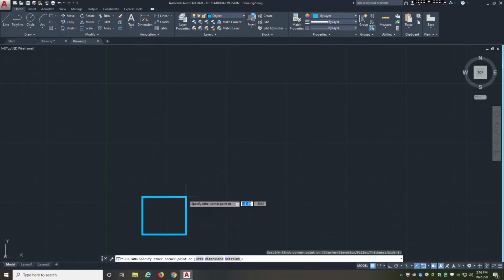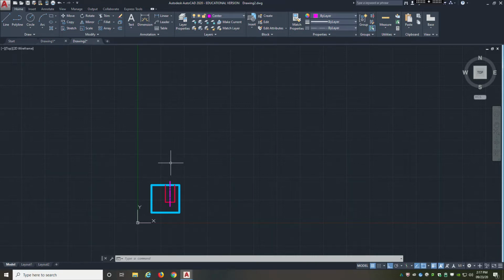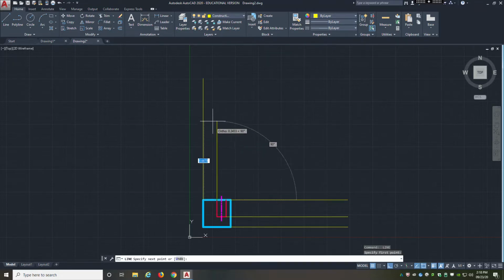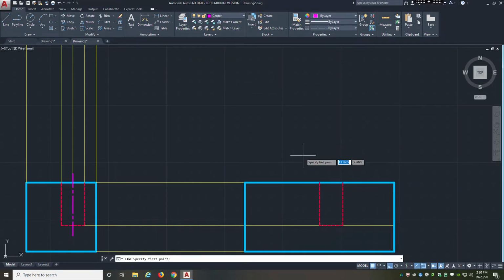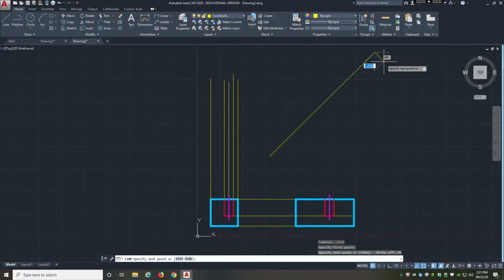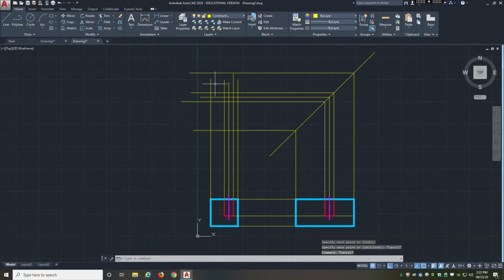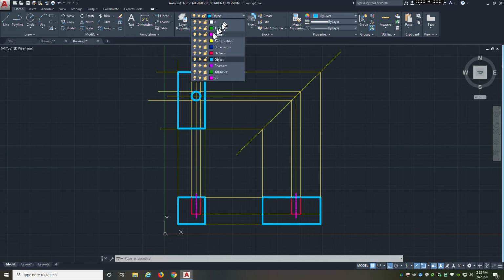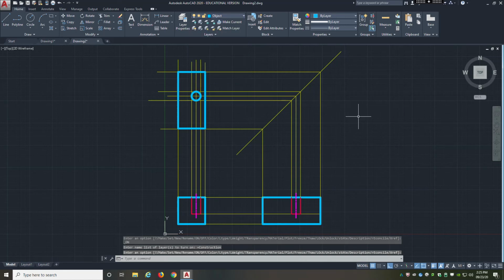Miter Line for Multiview Drawings